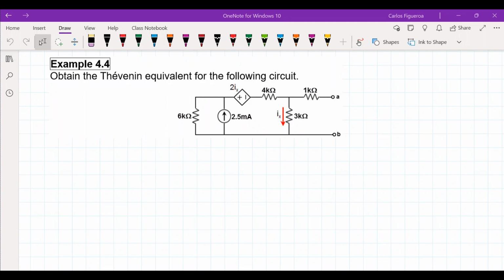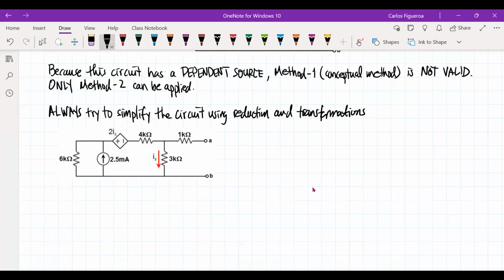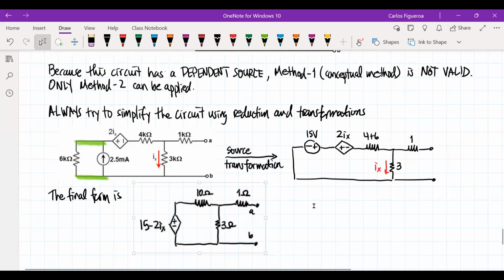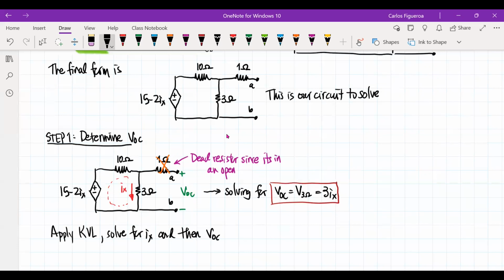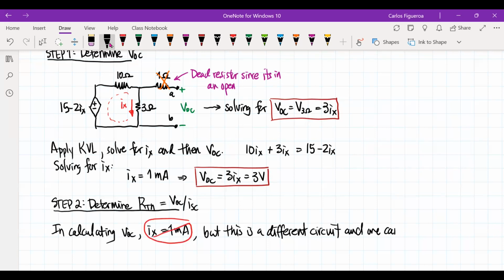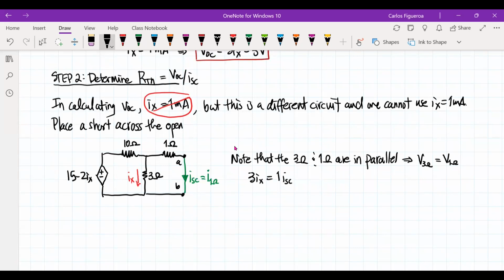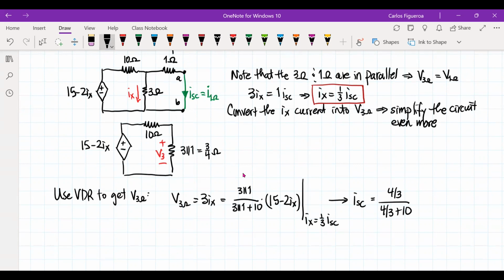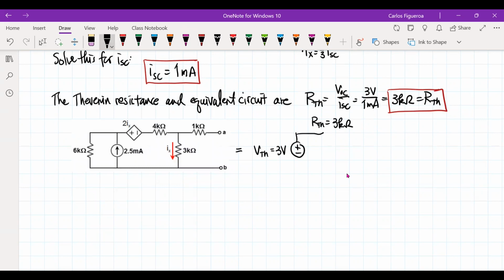Engr15 Example 4.4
Obtain the Thévenin equivalent for the following circuit.